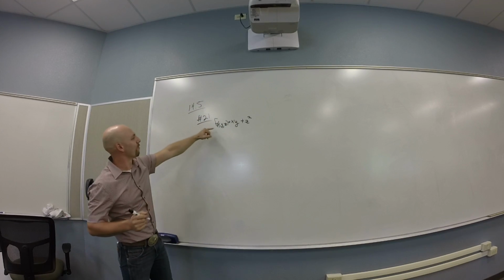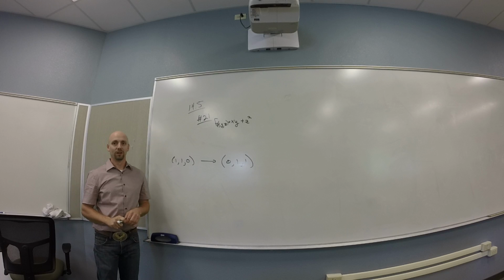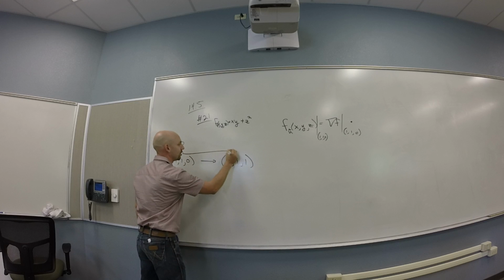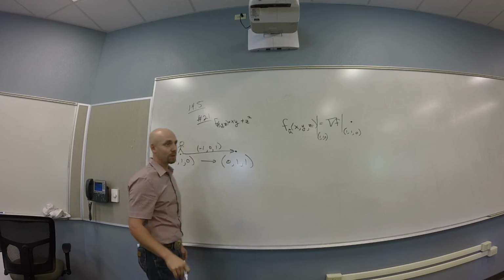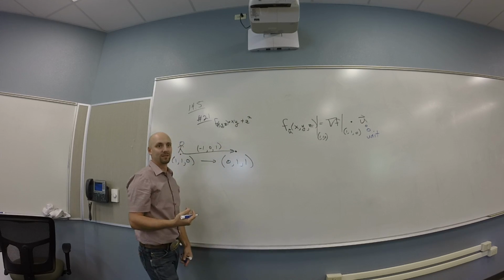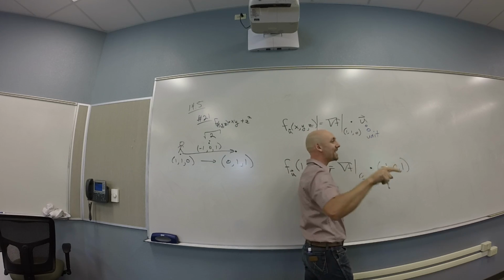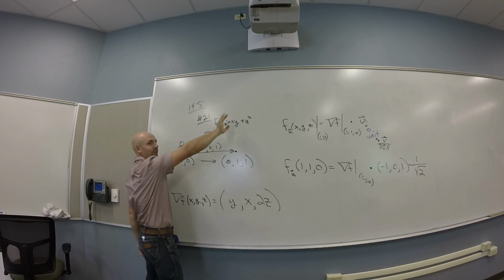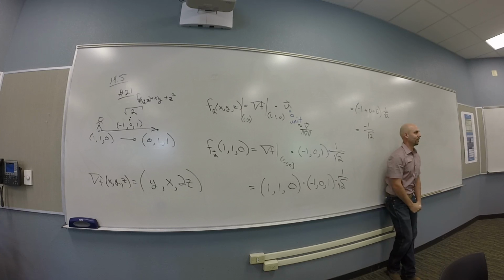Directional Derivatives - Example (14.5 #21)